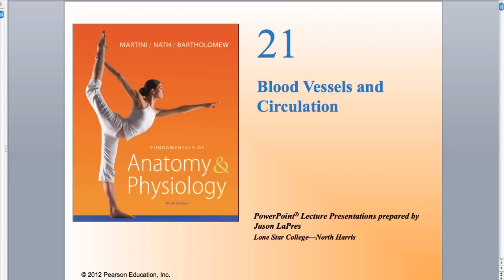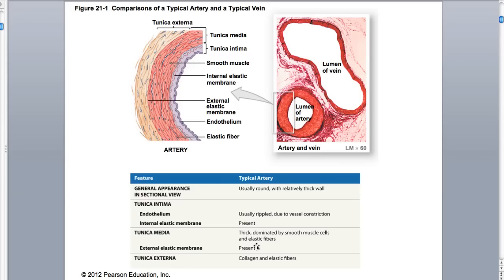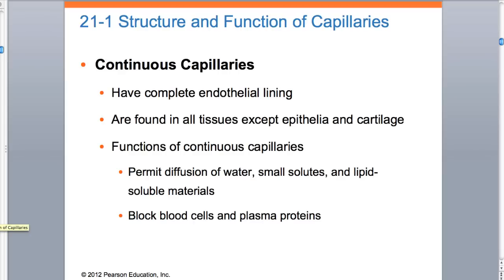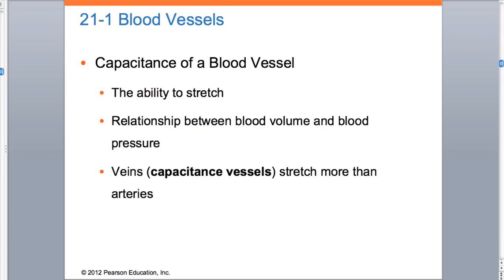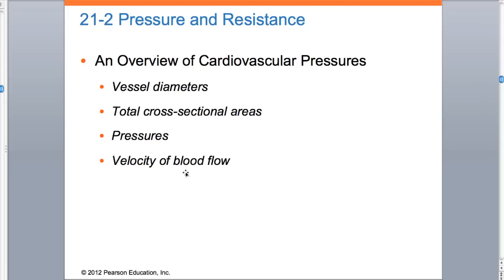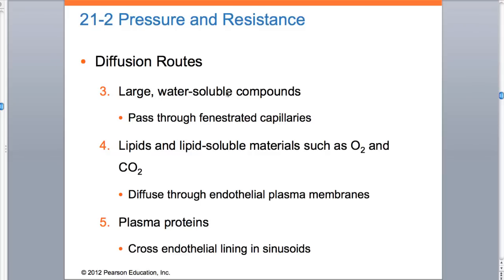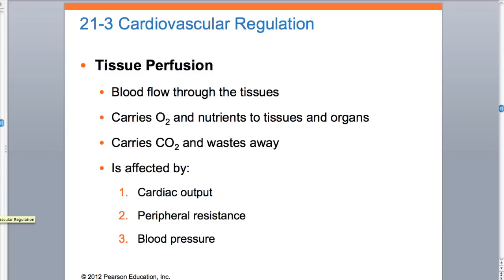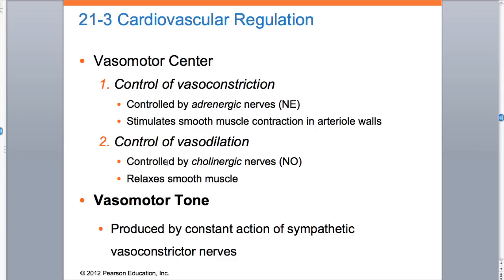Ch 21F Blood Vessels.mov